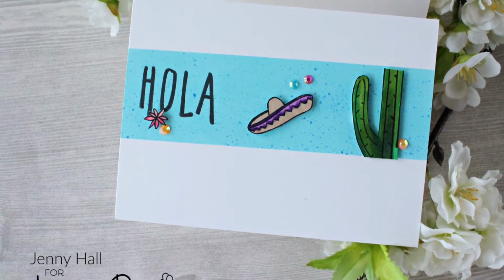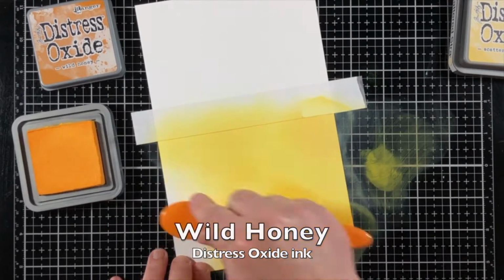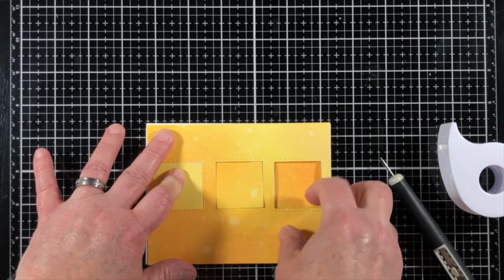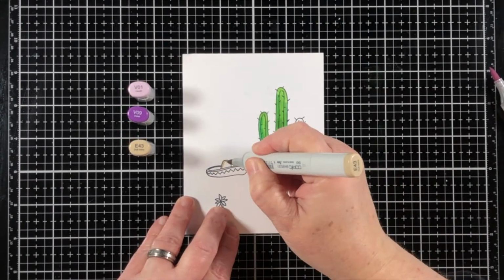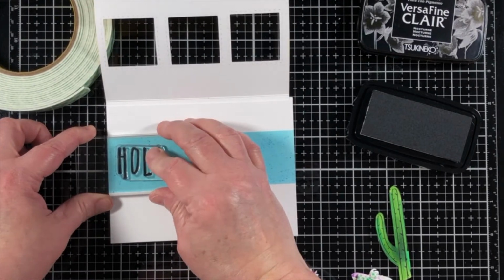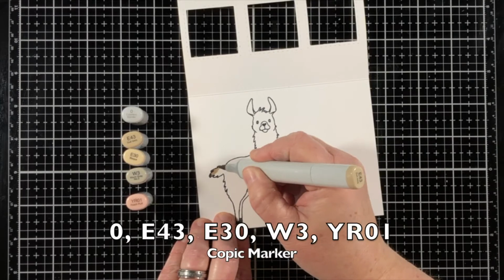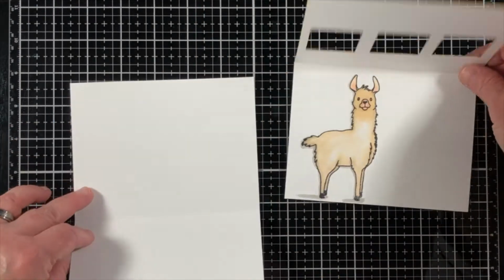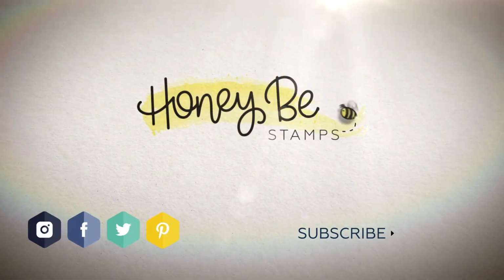How to make a Tri Fold card with Honey Bee Stamps No Probllama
MEASUREMENTS FOR THIS PROJECT
2 heavy white card stock card bases is 4 1/4" x 5 1/2" (scored and folded)
plus more white card stock for stamping

COLORS USED: E30, E43, YR01, W3, 0, YG17, G09, G28, V01, V09, R20, RV14